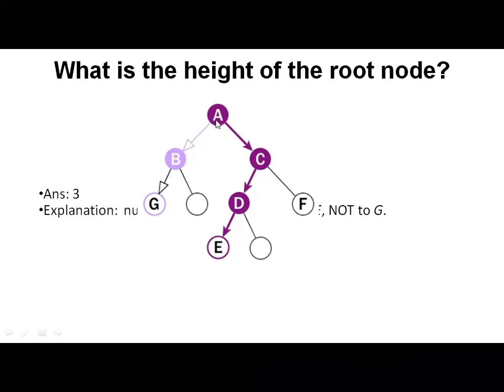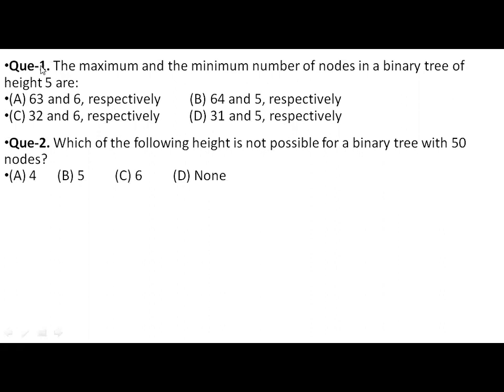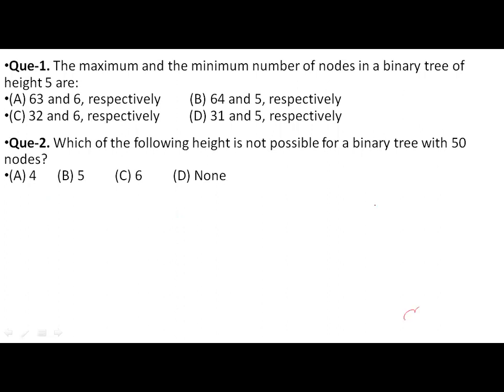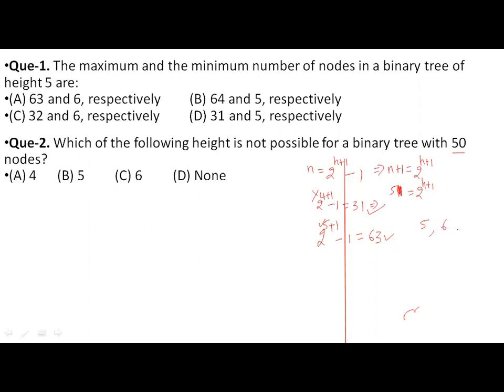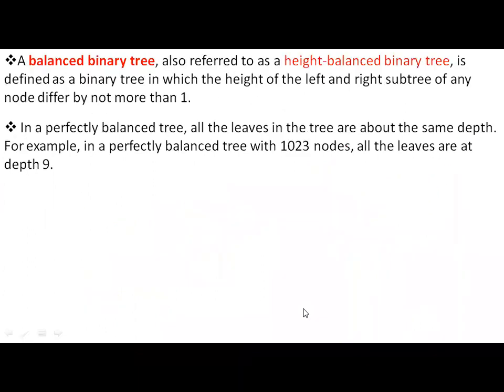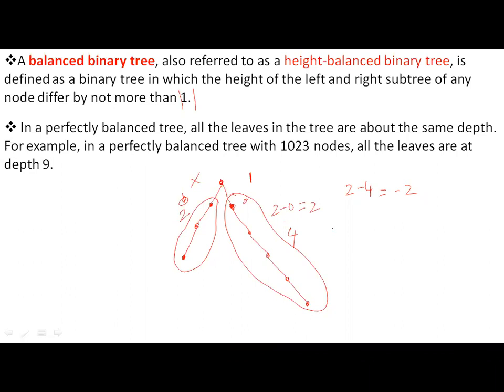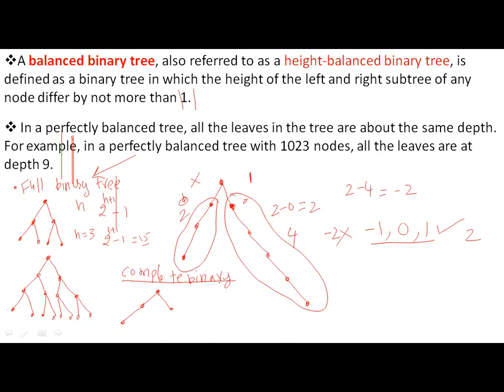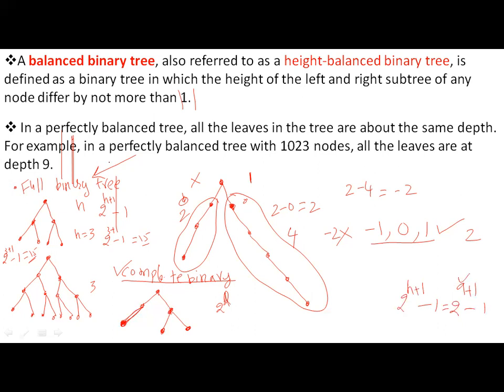20. TCS NINJA 2022 | Tree Travesal Techniques | (Video 2) by Dr.E.Raju